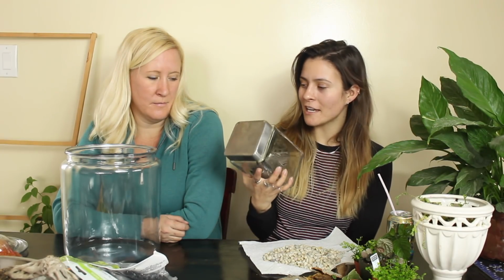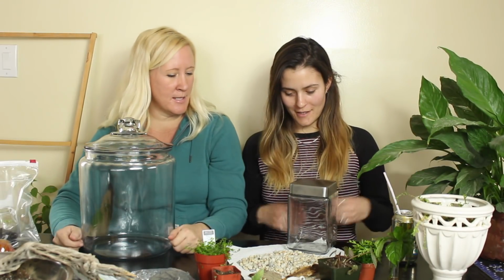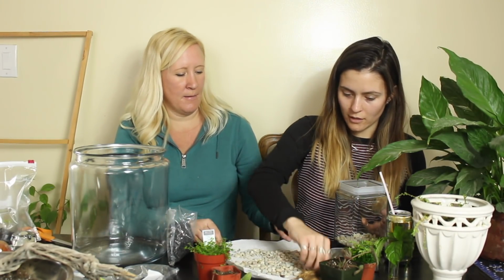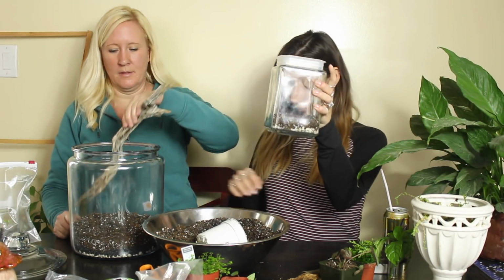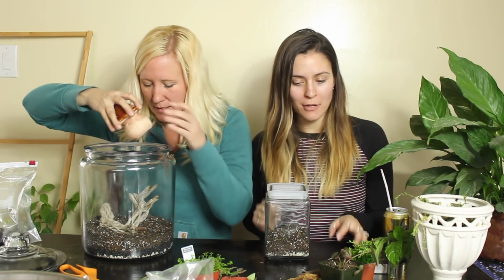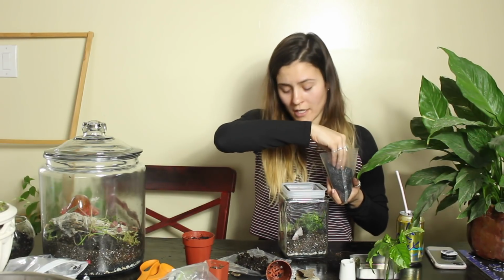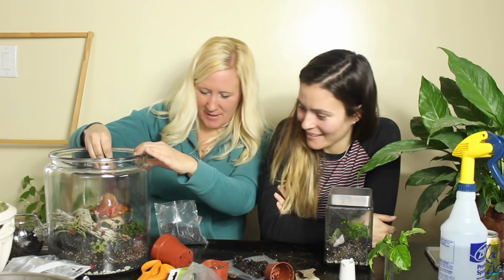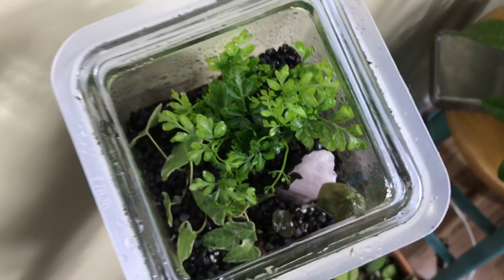How to Make A Terrarium | How to Make A Closed Terrarium for Free!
Today we decided to make DIY closed terrariums for some of our humidity loving plants! Ferns, calathea, & several other tropical houseplants really prefer a super humid environment to thrive so a closed terrarium is a great option if you still want to keep those plants in your indoor plant collection! Making terrariums for free is easy to do & you can just use supplied you already have around the house.

My Fav Soil:

Black Gold All Organic Potting Soil 8qt $11.37

Espoma Perlite 8qt $12.23

My Fav Plant Foods:

Espoma Organic Grow Fertilizer 24oz $13.75

Espoma Organic Cactus Plant Food 8oz $5.96

Pest Control:

Fungus Gnats Control: Mosquito Bits 8oz $11.51

Kill Pretty Much Any Bugs: Organic South Neem Oil for the Garden 16oz $16.47